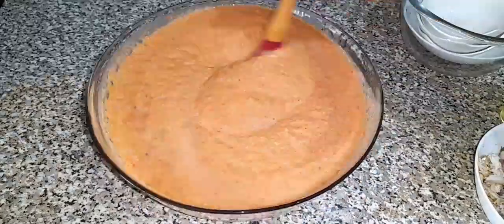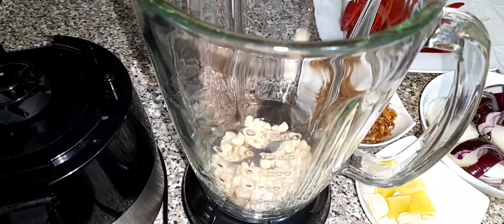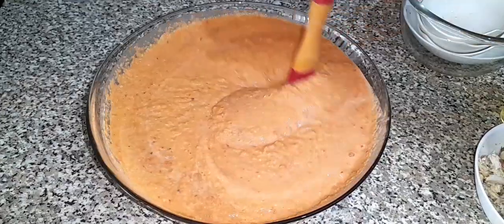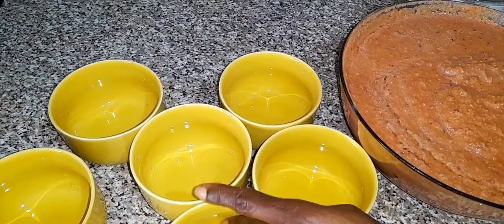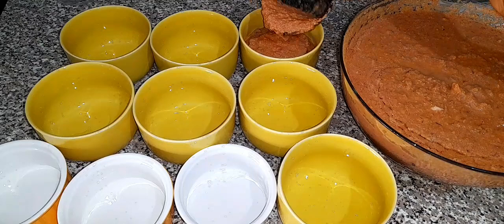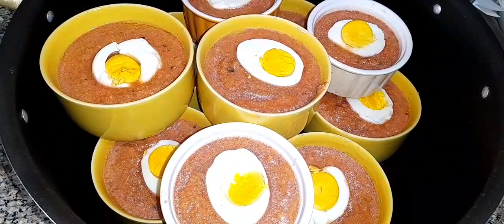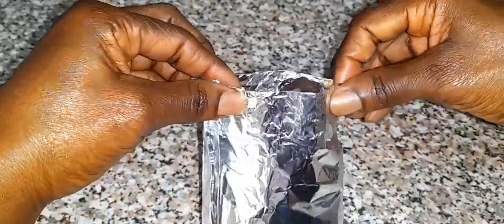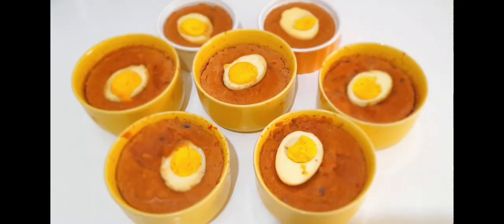How To Make The Perfect Nigerian Moi moi That Does Not Go Bad